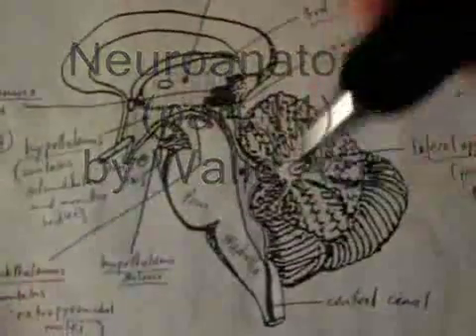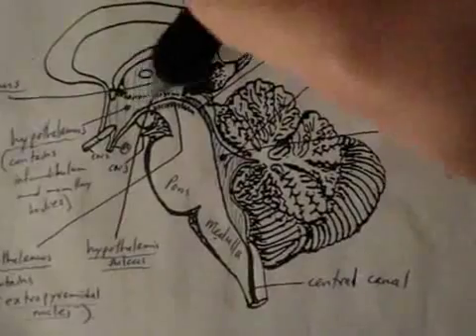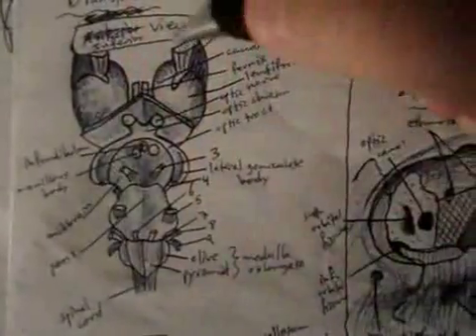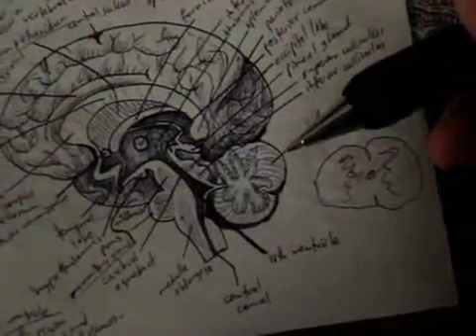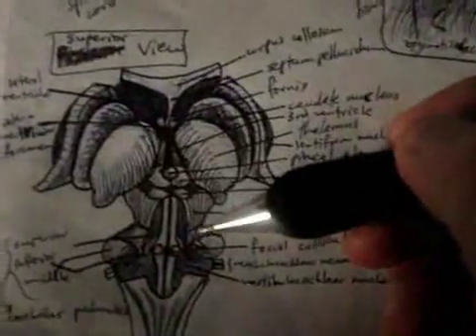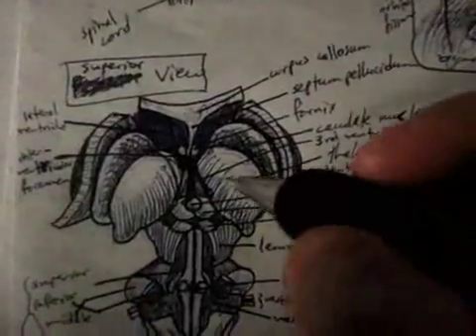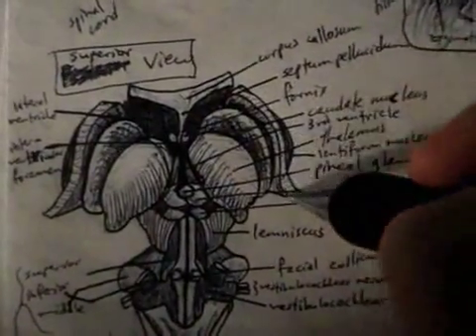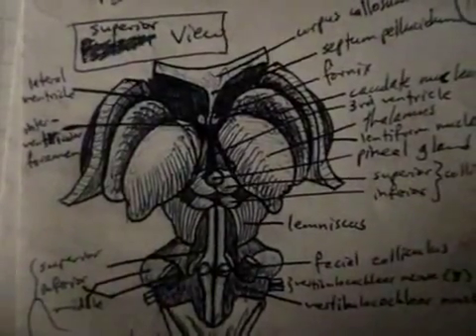14 Brainstem 2